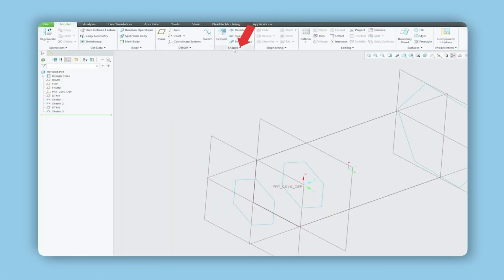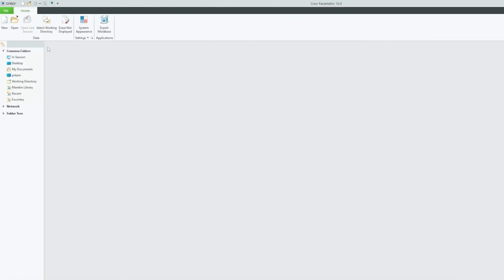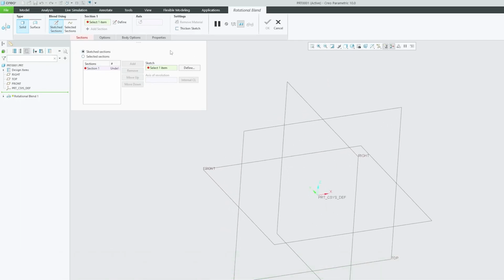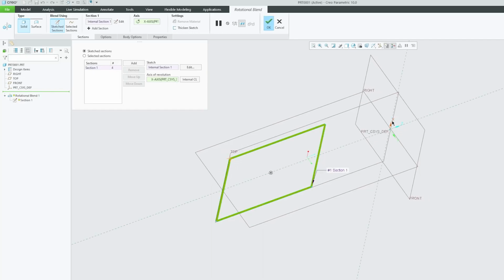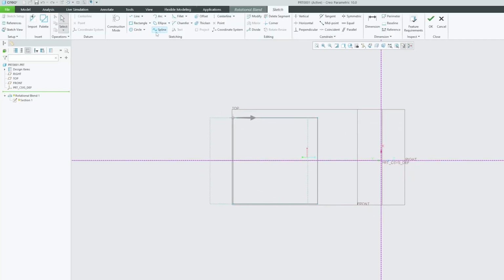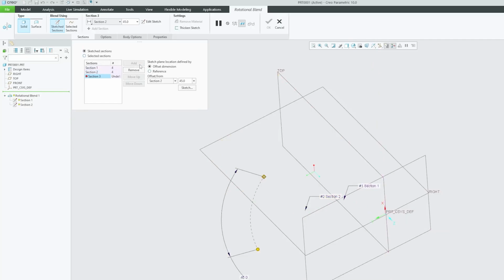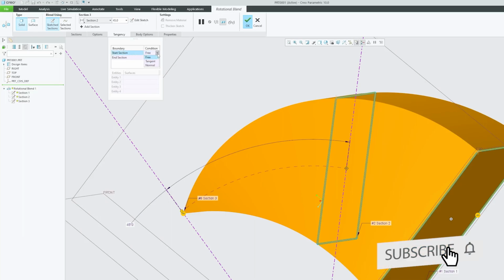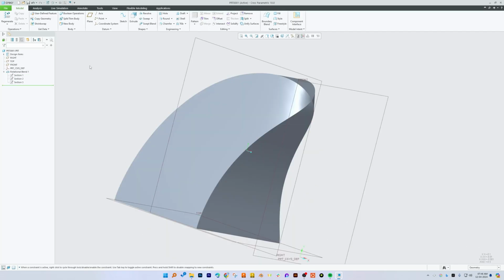How to Create a Rotational Blend by Sketching Sections in Creo Parametric | #30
In this tutorial, you'll learn how to create a smooth rotational blend between two sections using the powerful sketching tools in Creo Parametric. Rotational blends are essential for designing complex surfaces and organic shapes in your 3D models.

We'll guide you through the step-by-step process of sketching the sections, setting up the blend parameters, and generating the final blended surface. You'll discover tips and techniques to achieve precise control over the blend's shape and curvature.